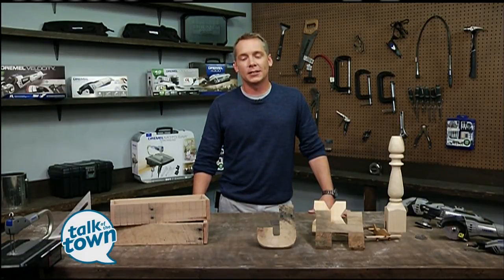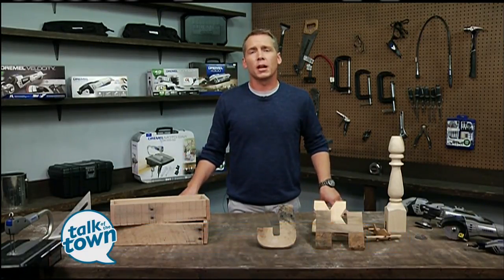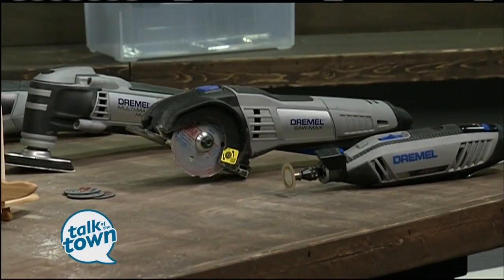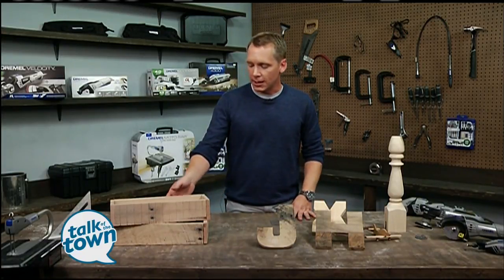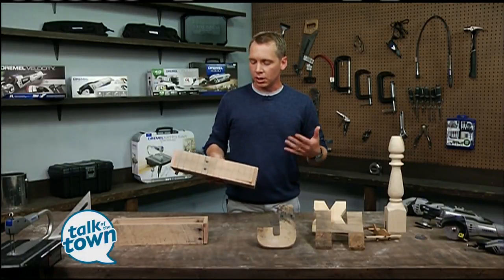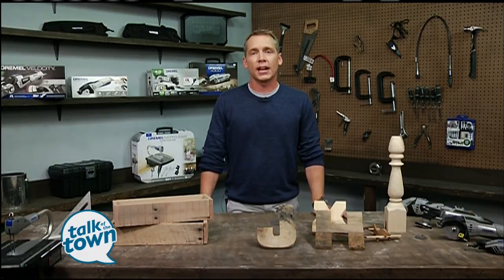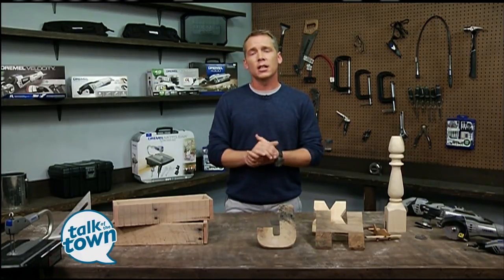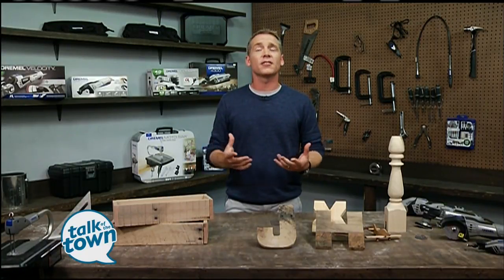DIY projects from Fixer Upper Craftsman Clint Harp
See some woodworking projects  from Fixer Upper Craftsman Clint Harp